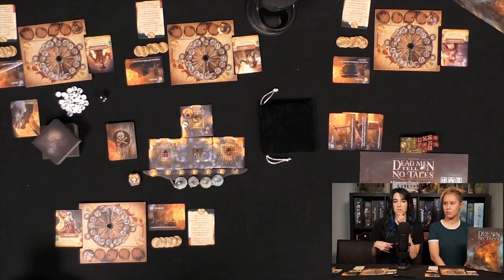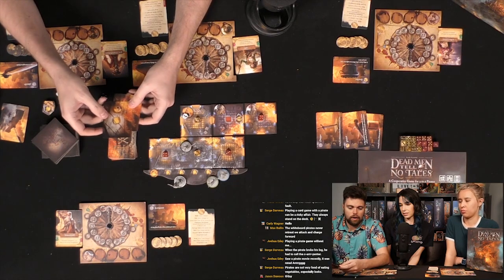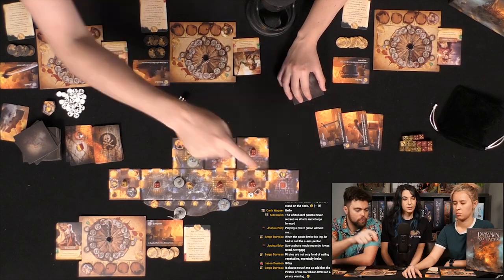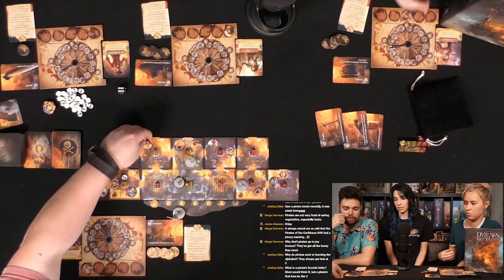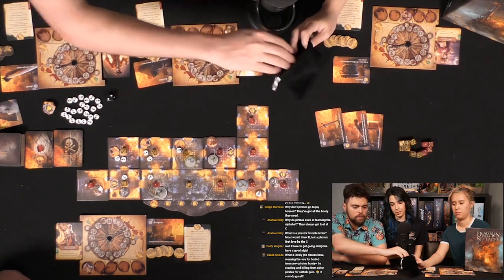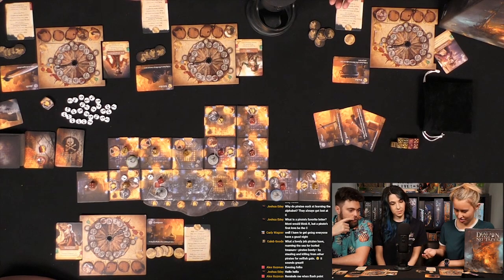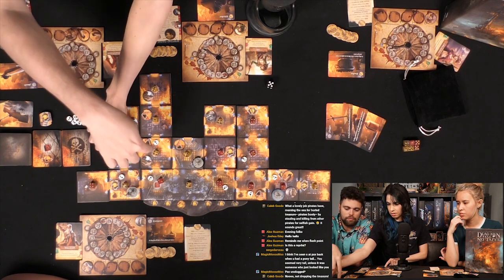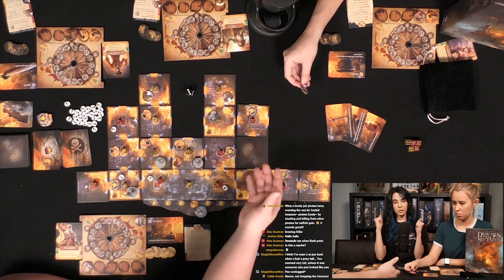Dead Men Tell No Tales - Board Game Playthrough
Dead Men Tell No Tales Review by Unfiltered Gamer